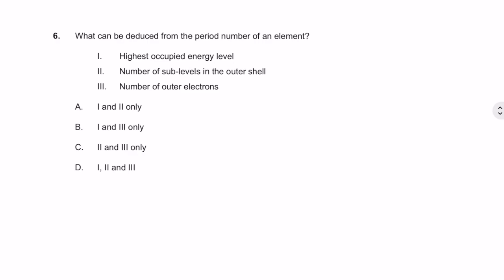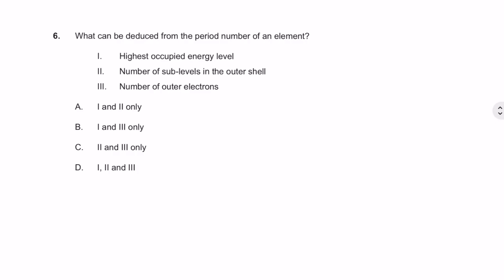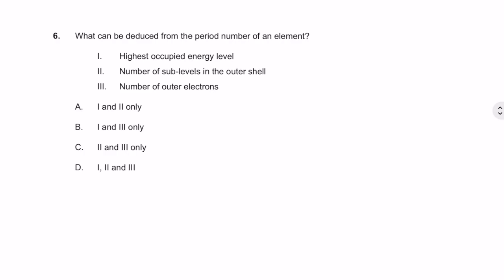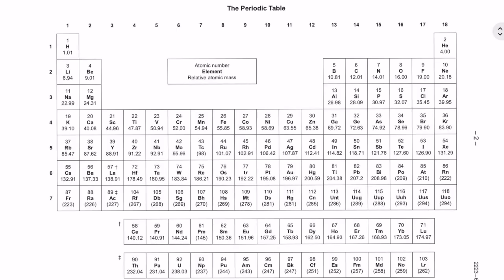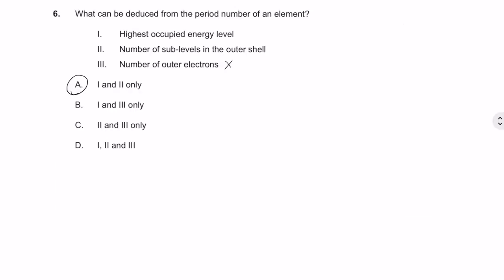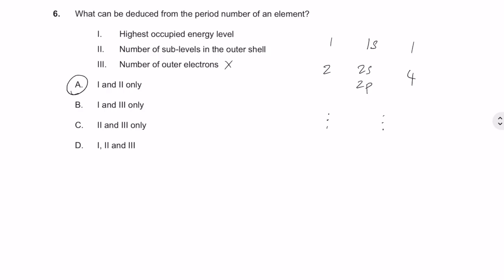What can be deduced from the period number of an element? I. Highest occupied energy level …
What can be deduced from the period number of an element?
I. Highest occupied energy level
II. Number of sub-levels in the outer shell
III. Number of outer electrons